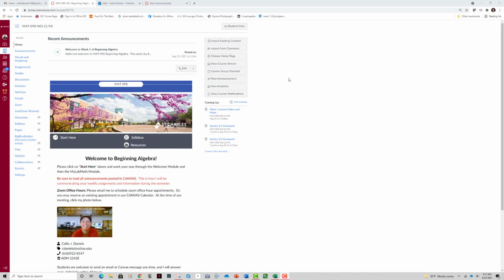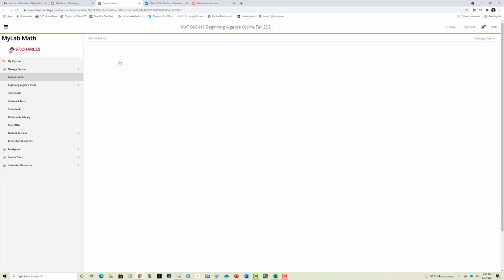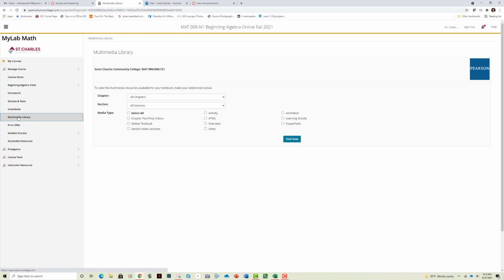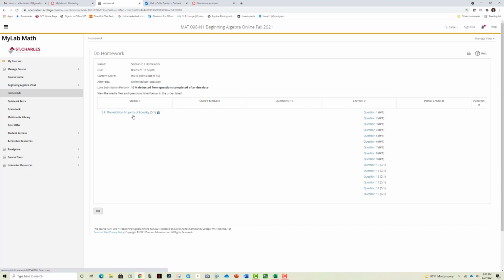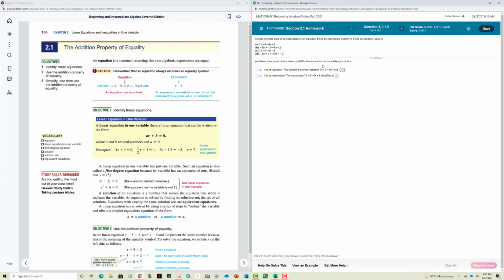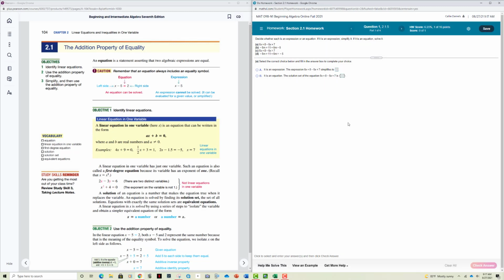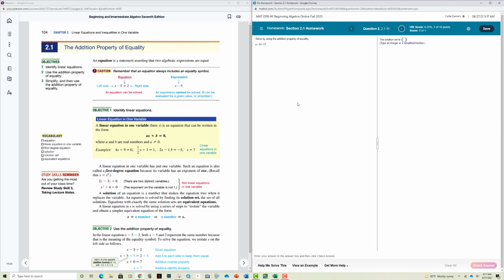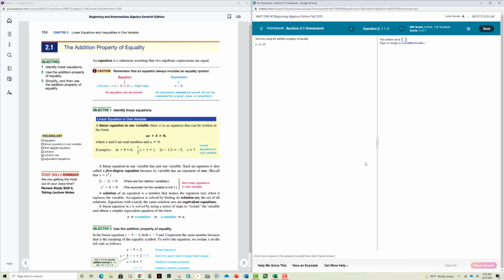MLM Homework and Help Features